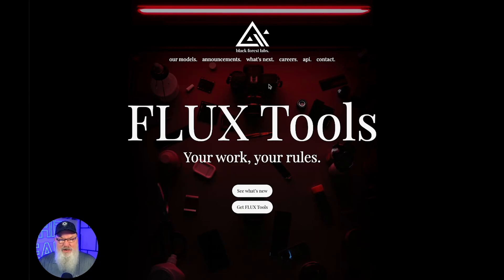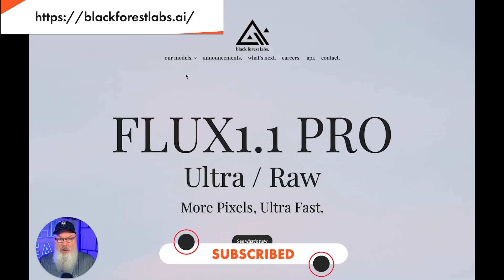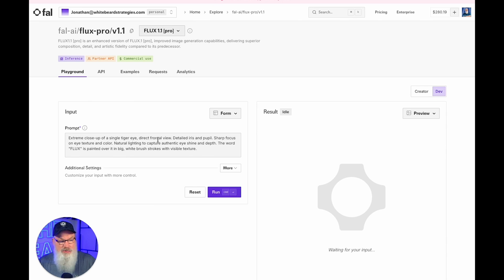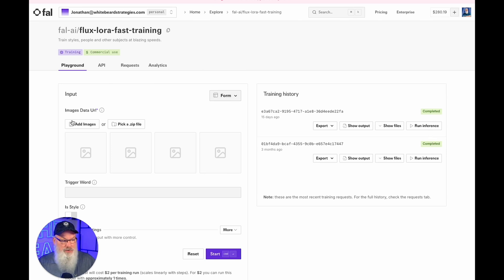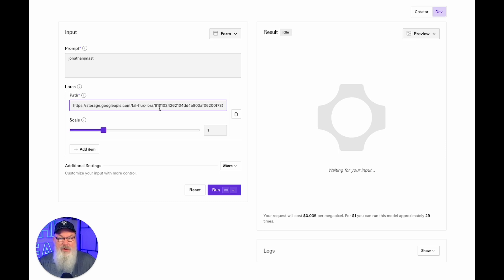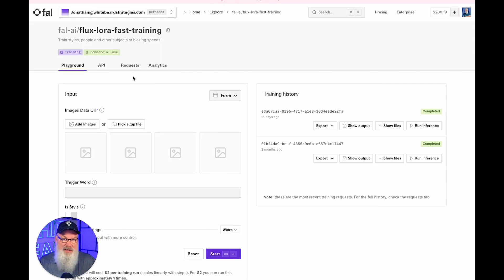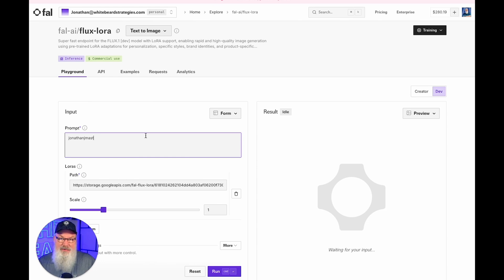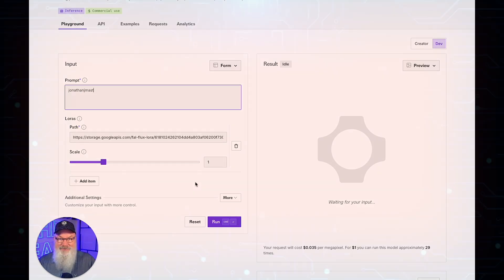Avoid These Flux LoRA Mistakes - Tips, Tricks, And Issues Explained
If you're finding it hard to navigate the complexities of custom LoRA training, this video is your complete guide! From choosing the right vendors to ensuring your models work perfectly, we’ll cover every step.

🎯 What You'll Learn:

• The most efficient way to set up Flux LoRA Fast Training
• Common mistakes to avoid during customization
• How to ensure your trigger word activates your trained model
• Tips for troubleshooting FAL support issues

▶️EXCLUSIVE GPTS & LINKS:
- Become an AI Aggregator influencer: